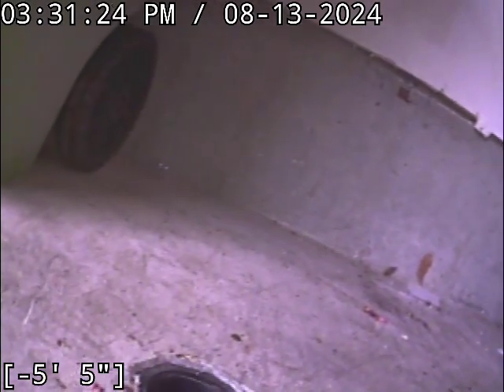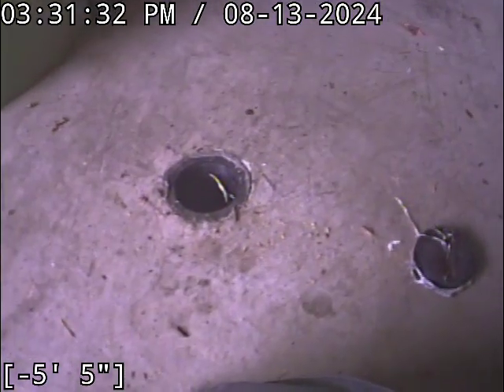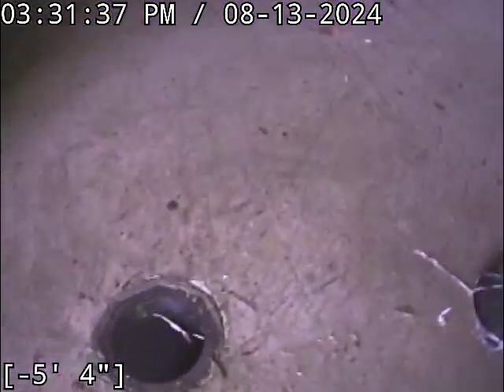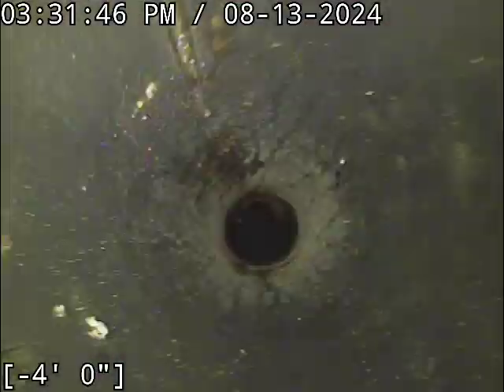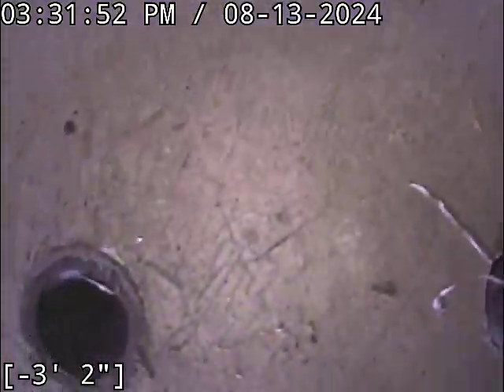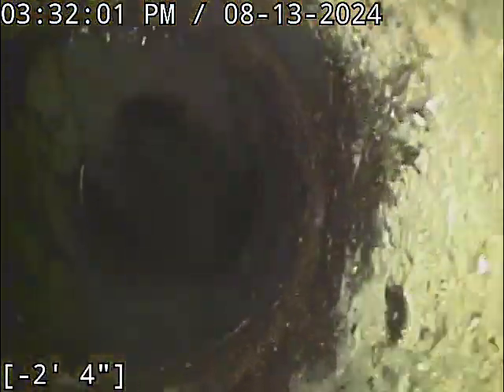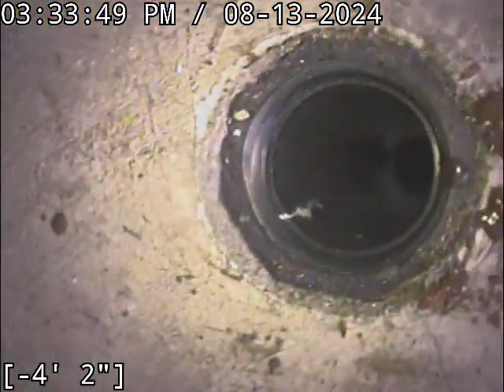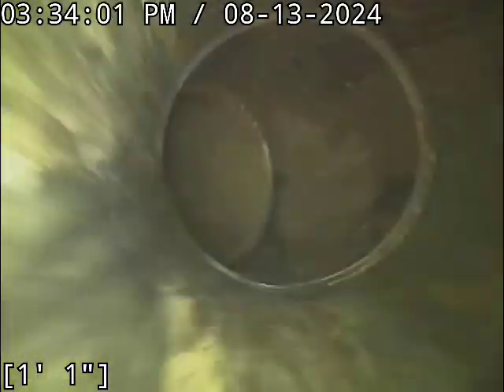August 14, 2024